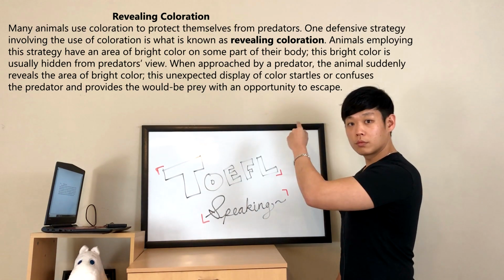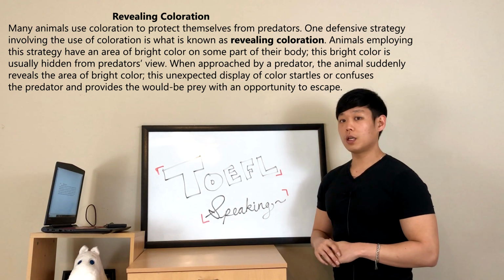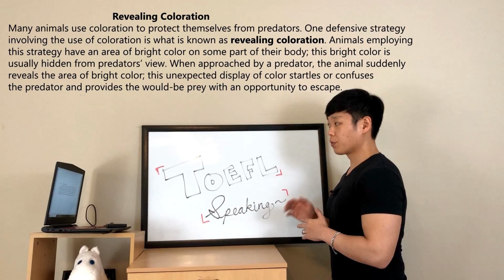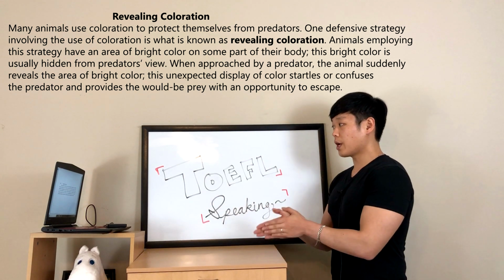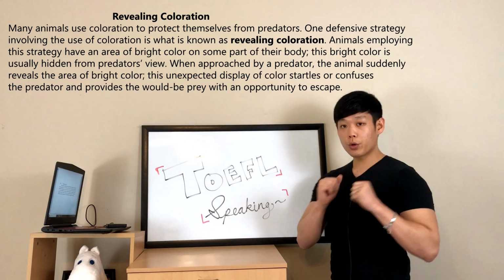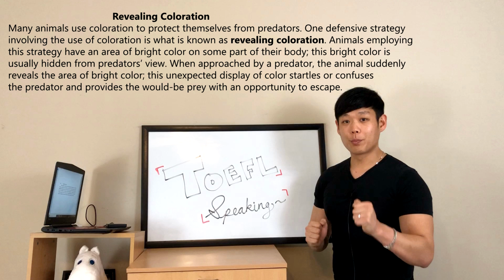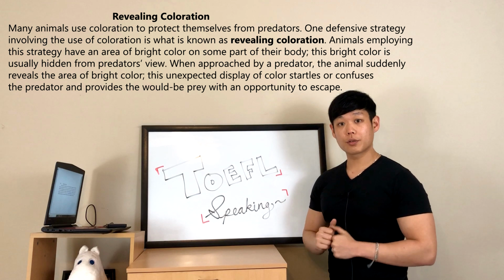토플스피킹💯BOOST your SPEAKING SCORE *TOEFL! 💪Task 4 & 6 (TPO 8) *NO NOTES FOR ME🤞